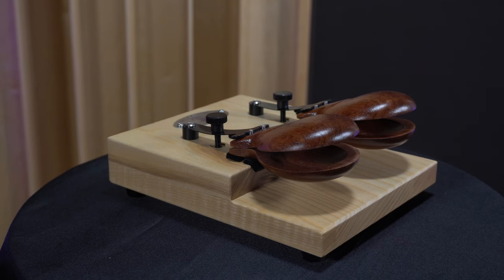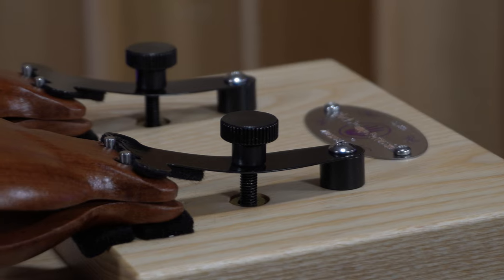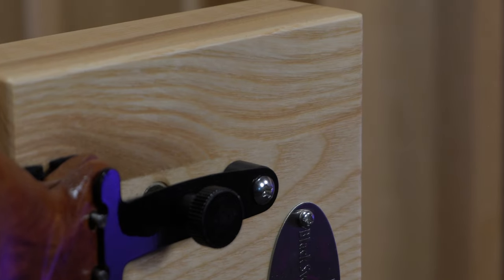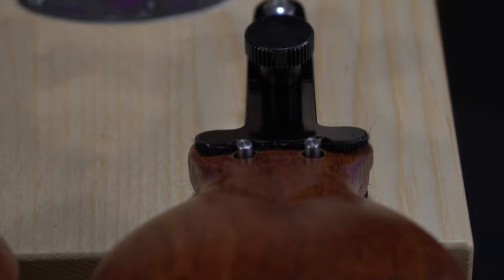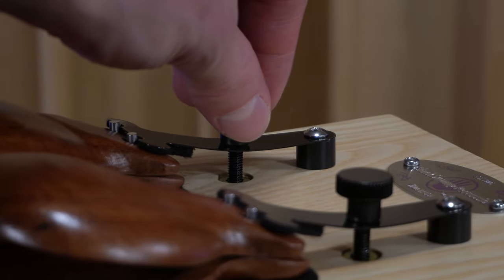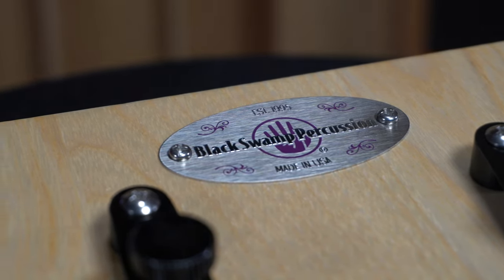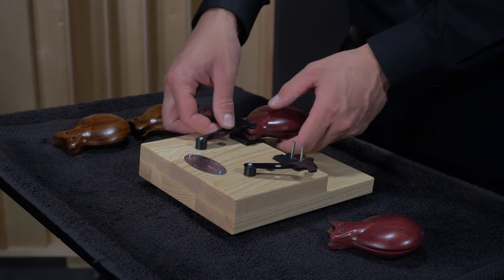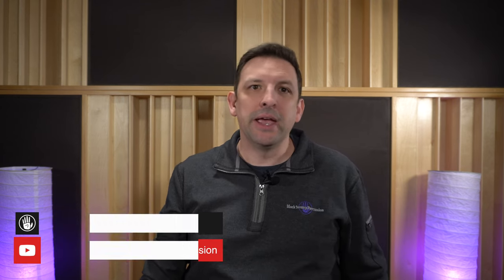Pro Castanet Machine Deep Dive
[ Get Social ]